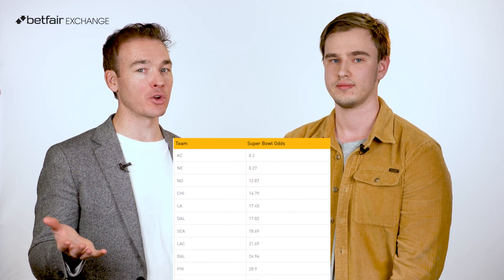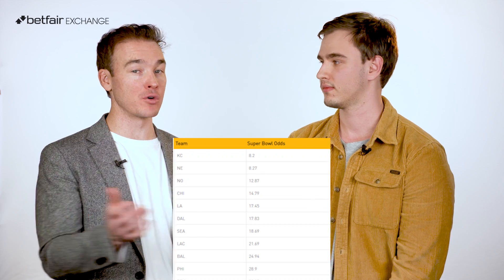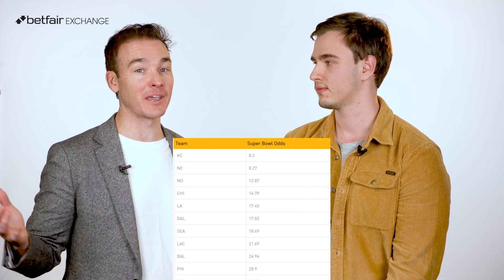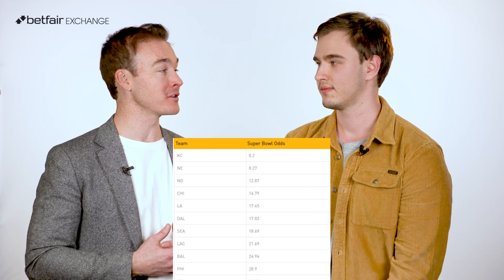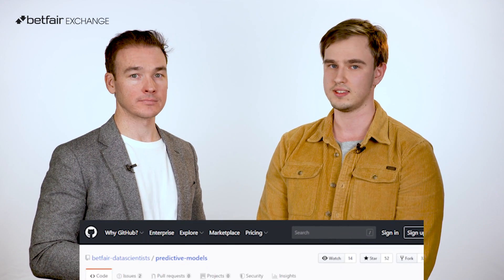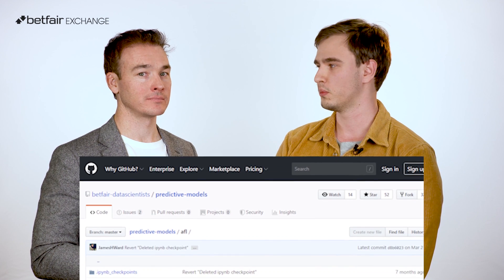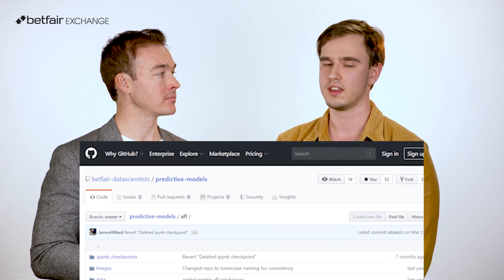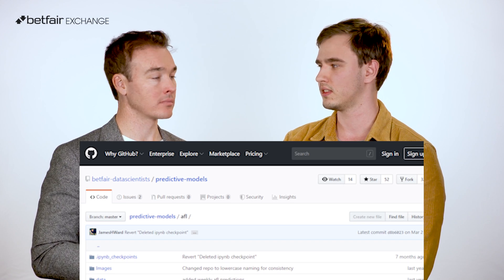NFL Predictions: How To Use Betfair's NFL Model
Meet one of Betfair Australia's Data Scientists who has made his own NFL Predictions Model.

Using a range of NFL data, Michael compiled a NFL model which has got off to an impressive start in the 2019/20 season.

Alternatively, you can check out all of the content on the Betfair Hub